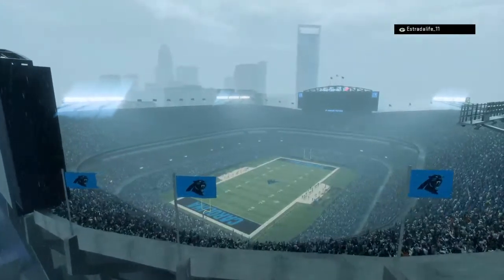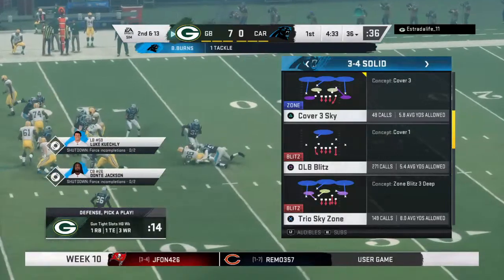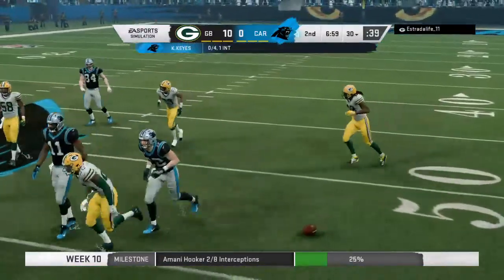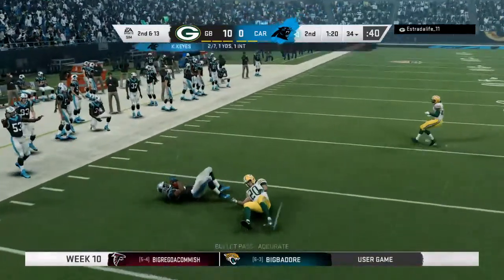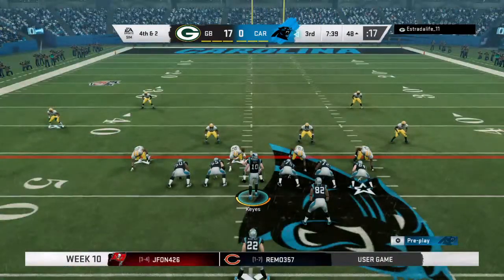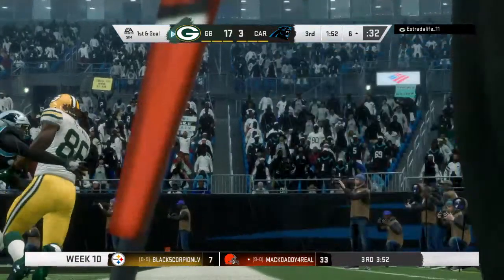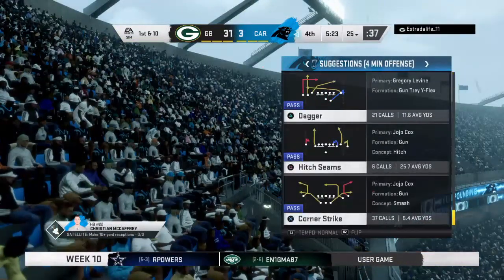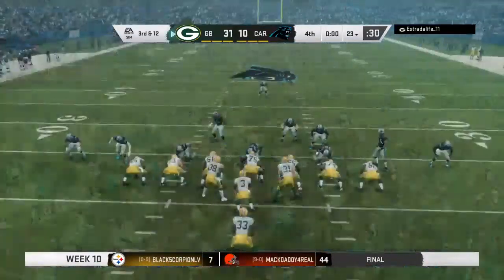MOFS55 week 10 Panthers vs Packers